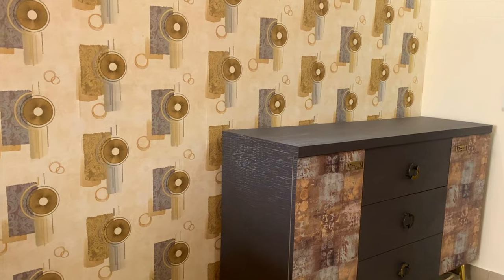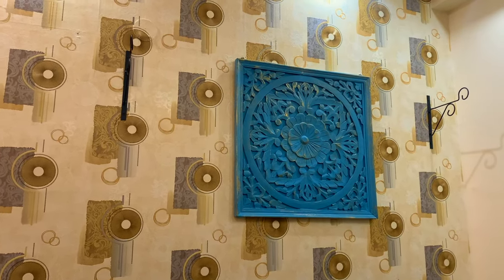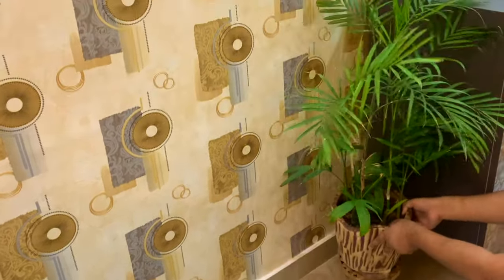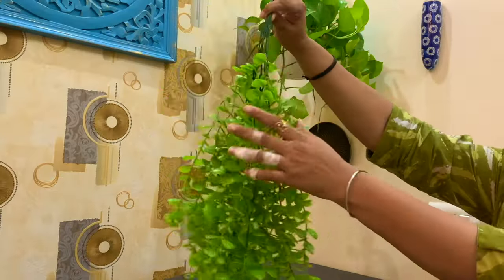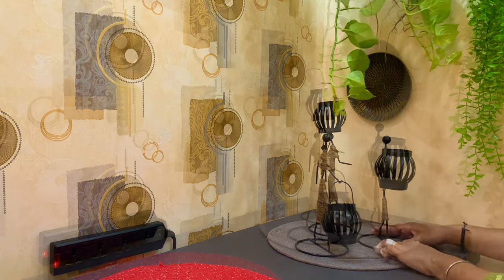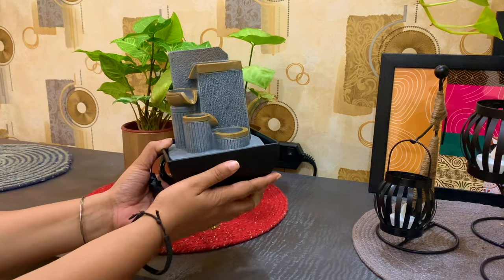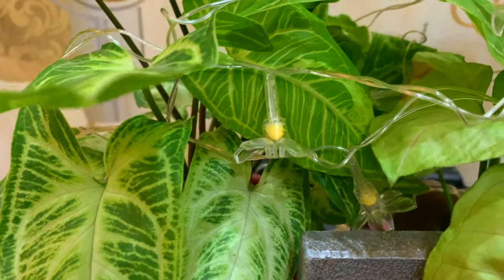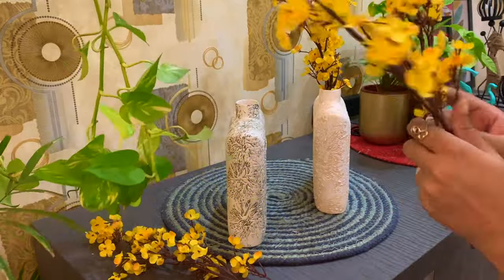Entryway Makeover | Entrance Makeover | Simplify your Space with Entryway decorating ideas in budget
Hi Friends 😍

In today’s video I’ve shown an aesthetically pleasing entryway or foyer area makeover on a budget. We’ve recently made some renovations in our house so while I was planning the makeover at an affordable price , I thought let me share it with you all. Since my husband is a plant lover, we have used a lot of plants on this entrance and tried to create an urban jungle here.

Please enjoy my today’s foyer area makeover video and show some support and love ❤️

- Home Decoration
- Home Organization
- Beautiful Wall Decorating Ideas
- Bedroom Decorating Ideas / Bedroom Makeover Ideas
- Living Room Decorating Ideas / Living Room Makeover Ideas
- Balcony Decorating Ideas / Balcony Makeover Ideas
- Kitchen Organization
- Kitchen Decorating Ideas / Kitchen Countertop Decor Ideas
- Kitchen Haul
- Amazon Haul
- Meesho Haul

These Ideas will be affordable, budget friendly and renter friendly

P.S. - Prices of the product mentioned in the above video may vary from seller to seller. Also quite possible prices may fluctuate from the prices shared in the video as they are completely seller dependent and can change anytime